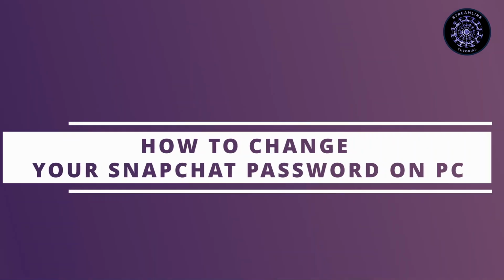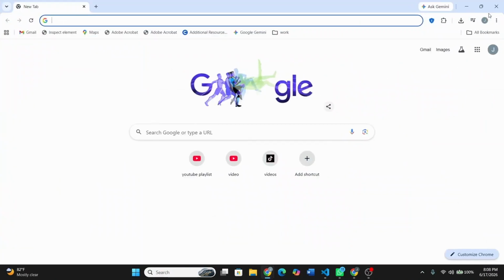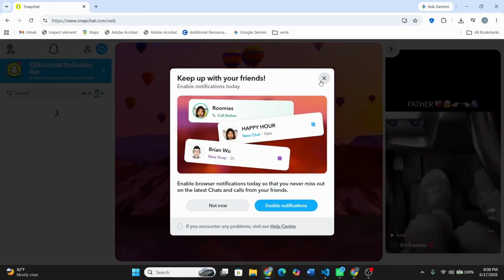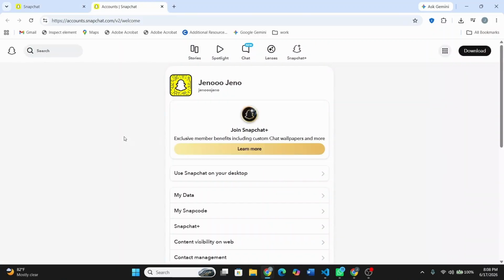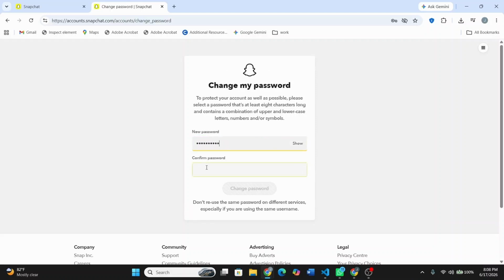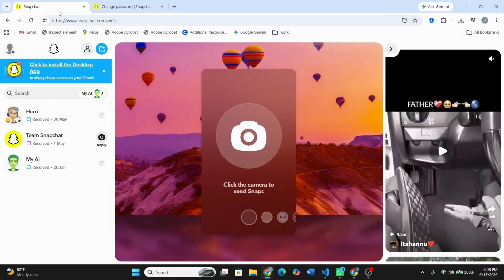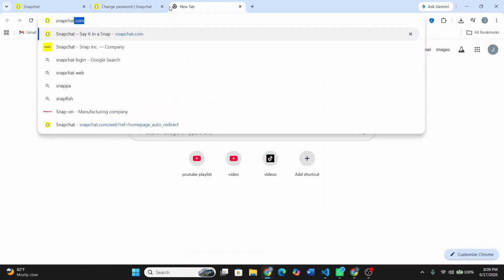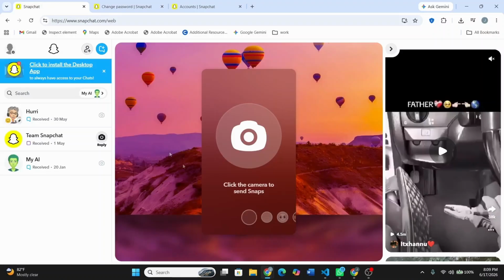How to Change Your Snapchat Password on PC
Welcome to our step-by-step guide on “How to Change Your Snapchat Password on PC”! If you want to secure your account or update your login details for Snapchat, this video is for you. We’ll show you how to change your Snapchat password using a PC or laptop, reset your password safely, and improve your account security in just a few steps.

Whether you forgot your password or just want to strengthen your account security, these tips will help you quickly update your Snapchat password using a browser on Windows or Mac.

In this video, we will show:

How to reset Snapchat password using email
How to reset Snapchat password using phone number
How to secure your Snapchat account
How to log in after changing password

What you'll learn:

How to access Snapchat account settings on PC
How Snapchat password reset works
How to create a strong password for Snapchat
How to recover your account safely
How to improve Snapchat security settings